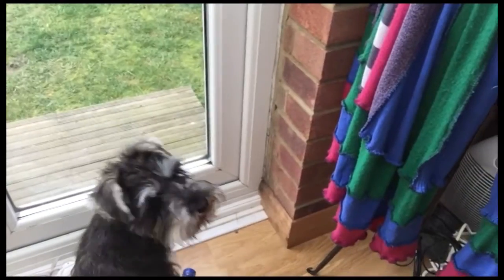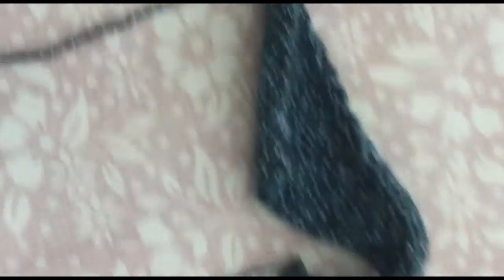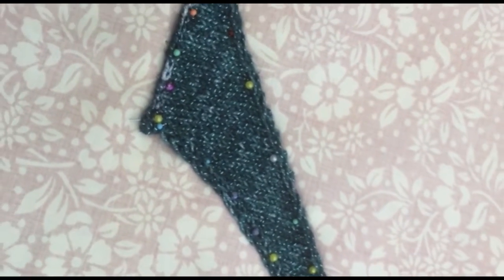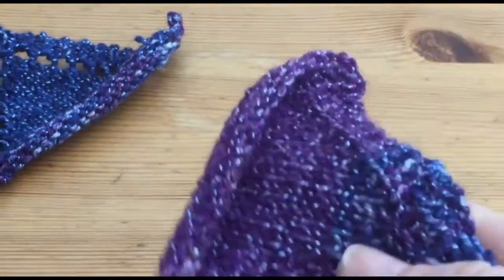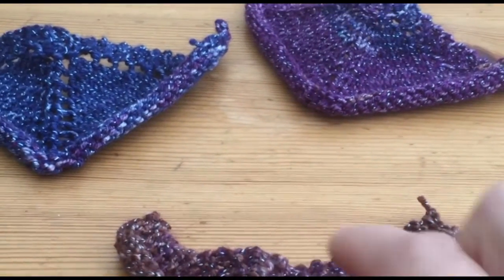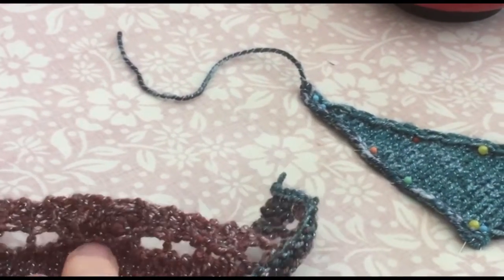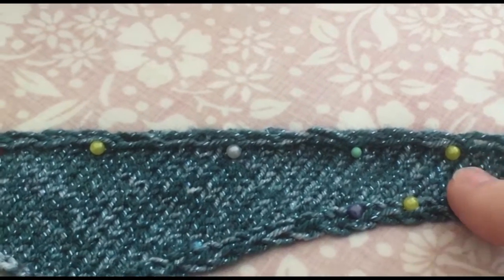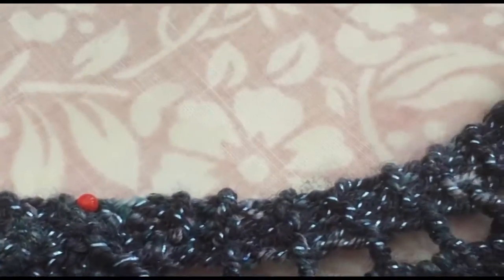5 Shawls in 5 Days Challenge Vlog - Day 3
5 Shawls in 5 Days Challenge Vlog - Day 3

I am growing quite a collection of mini prototype shawls and today we move on to the Asymmetric Shawl.

:0)

Babs